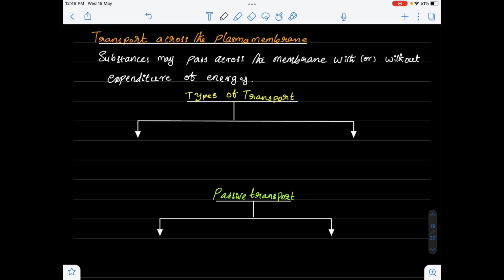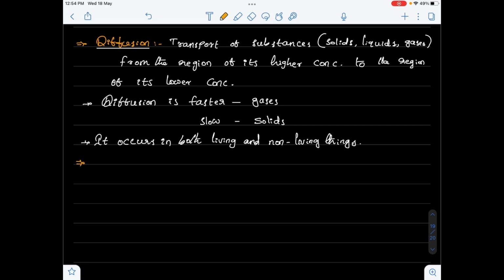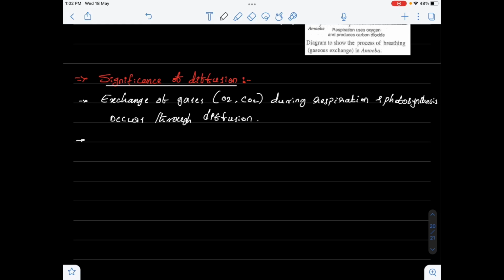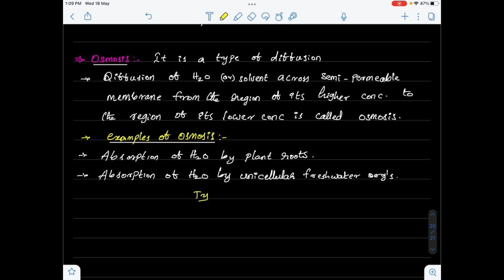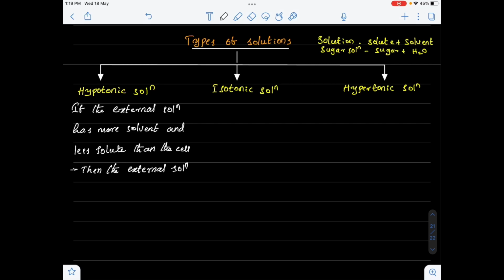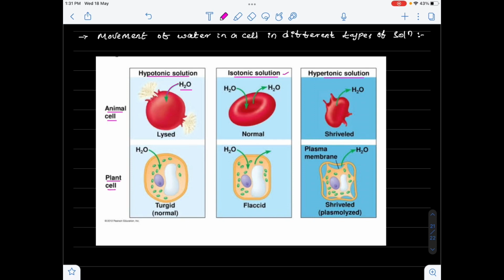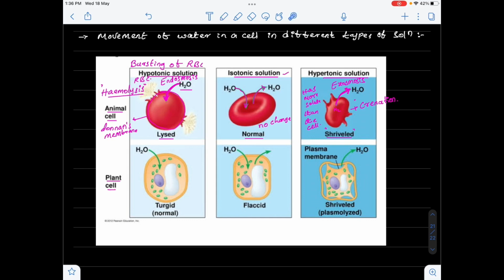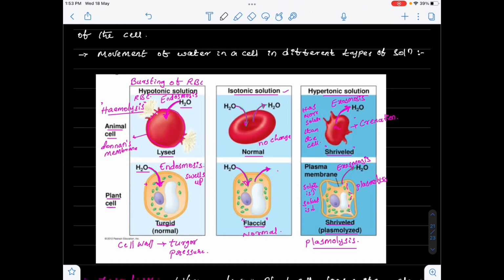Passive transport || Diffusion || Osmosis || Types of solutions